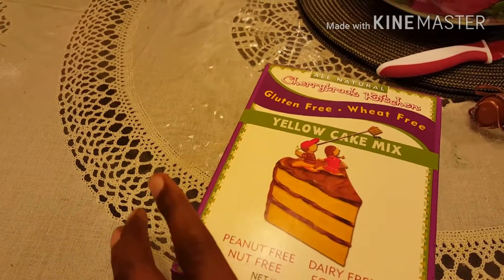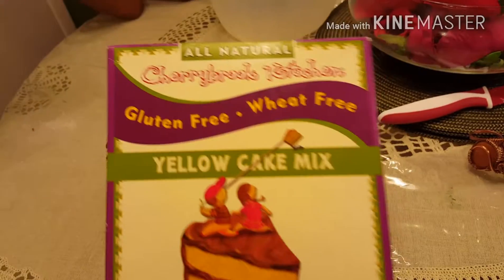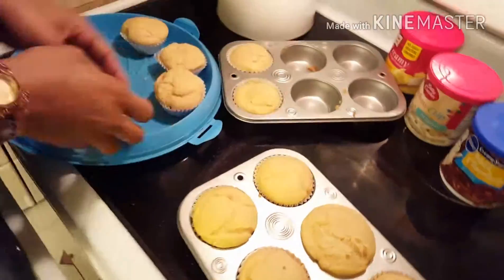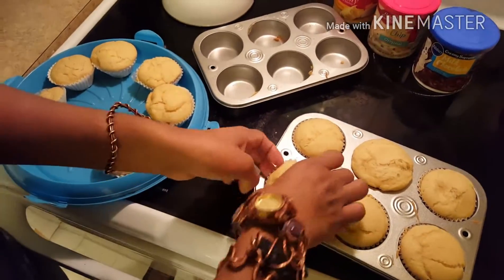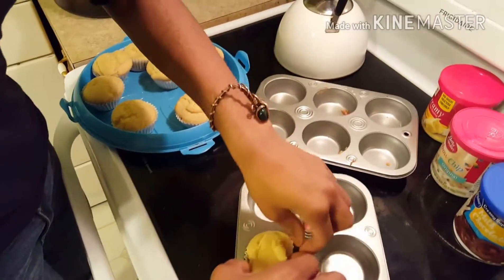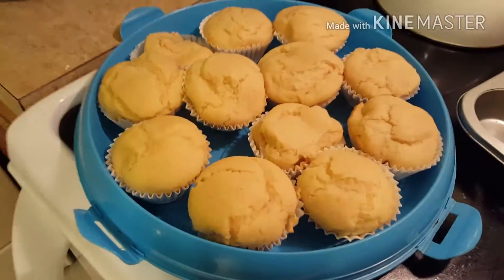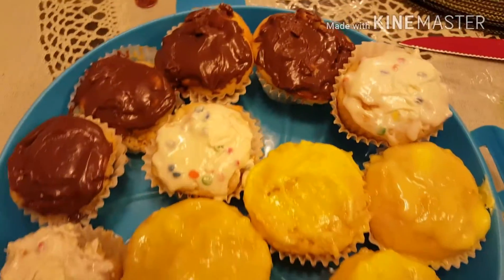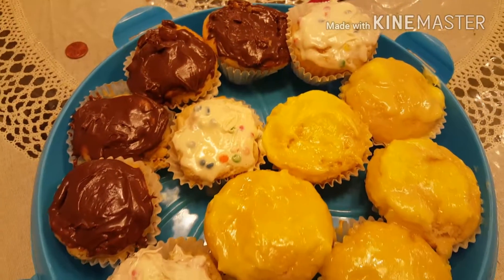VEGAN Cupcake Review: Kitchen Shenanigans!!!!!!!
While we were out, Jaz saw these and decided we would give them a shot on a review. First time for everything right? Well started off nice and ended even better. Just remember, looks can be deceiving.